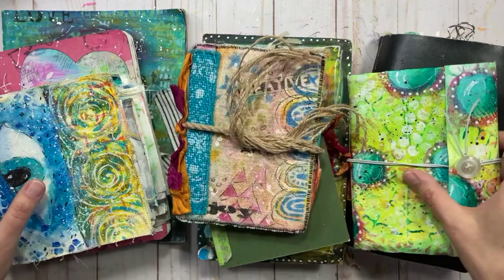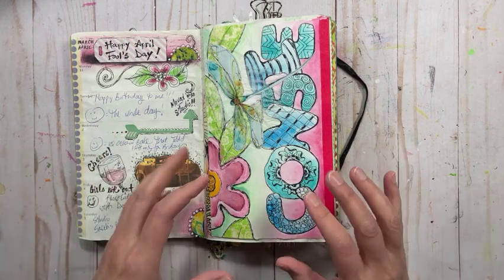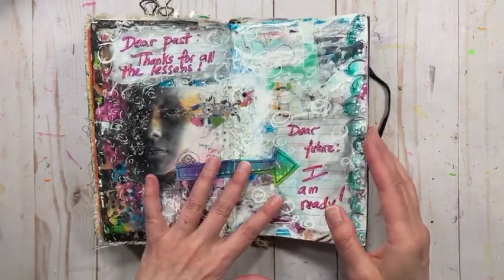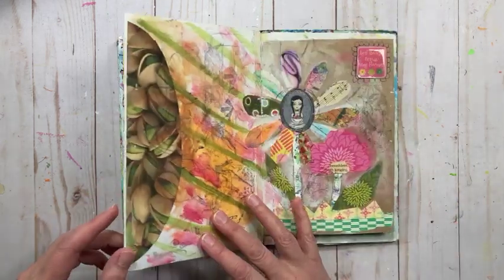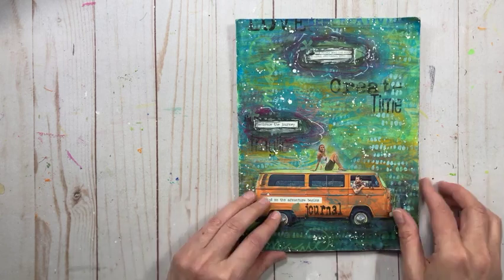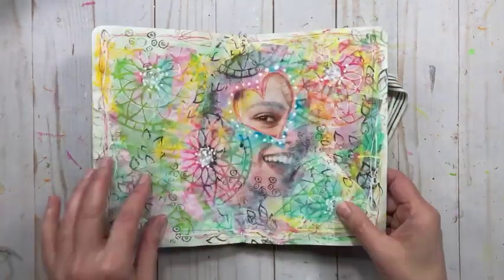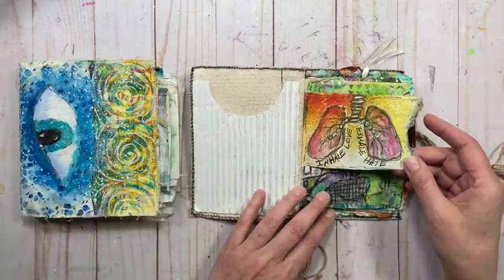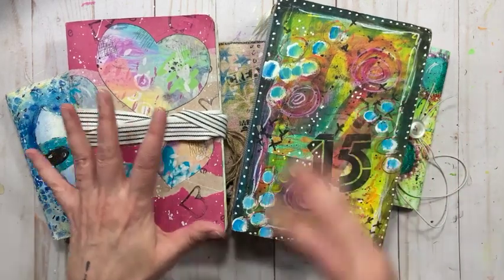How I got started art journaling | Peek inside my art journals, junk journals, cardboard journals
It has been 10 years since I discovered art journaling with the Documented Life Project! Enjoy this walk through how I got started art journaling, my thoughts on being a beginner and a look inside a bunch of my journals! Getting started art journaling can be super simple and I share how during the video.

Moleskine Planner
Dot grid notebook
🆓 FREE MINI-CLASS: 3 Simple Ways to Start a Daily-ish Creative Practice